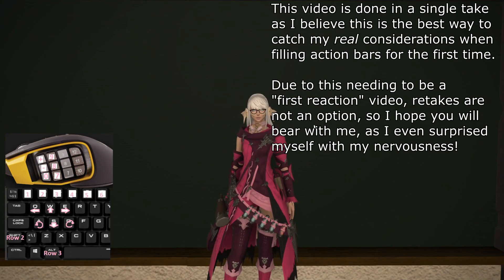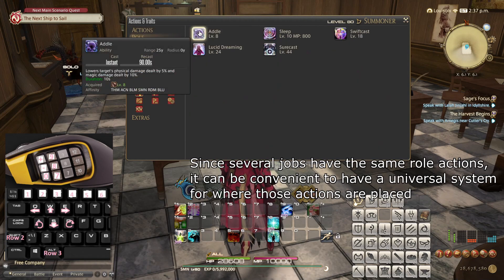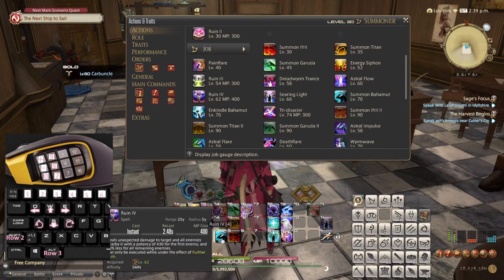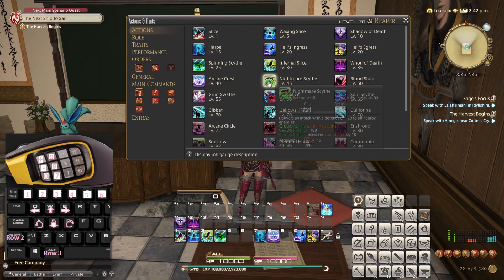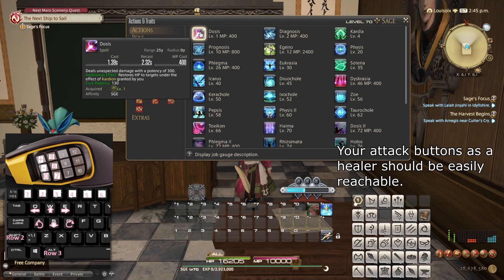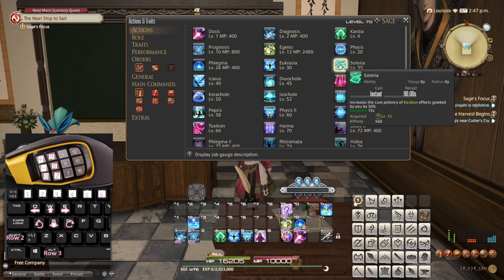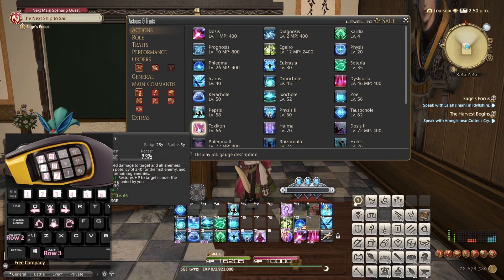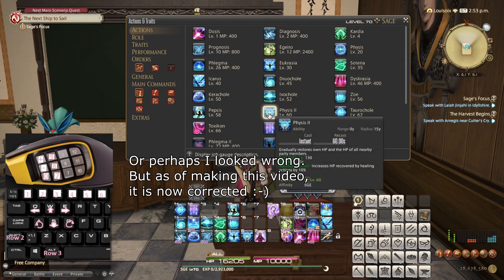Final Fantasy 14 Basics Guide: Practical tutorial on binding Action bars - Summoner, Reaper, Sage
In this video, I will give you some practical examples to work from to see how you can optimize your keybinding in the future. I work through my own thoughts and considerations real time, for keybinding the reworked summoner, and the two new jobs, with no cuts or video magic to make it an as real experience as possible.

I also leave adjusted pictures with my keybinds labelled on my keyboard and mouse to make it easier to relate to the how and why of my personal keybinding reasoning.

Chapters:
00:00 Introduction
00:41 Summoner
06:14 Reaper
10:17 Sage